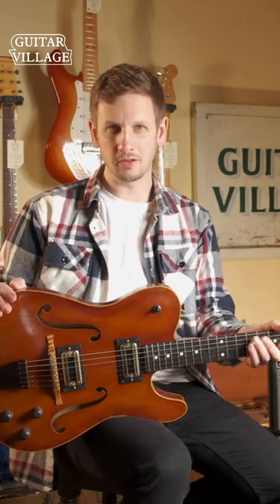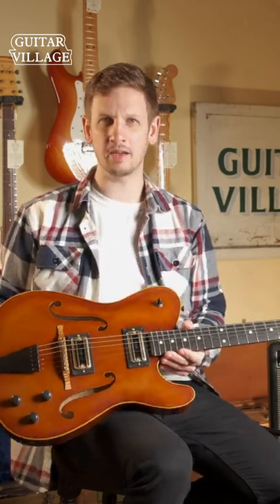Half Violin, Half Guitar! 🎻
Today we're looking at the very rare Fender Custom Shop Violinmaster desinged by Master Builder Yuriy Shishkov.

Here's what Fender have to say about it:
"Based on the world-renowned “Huberman” Stradivarius violin, the meticulous luthier translated one of the most highly sought-after instruments into guitar form utilizing the same prized Italian “Stadivari” spruce that has made these legendary violins for years.

Shishkov took inspiration from acclaimed violinist Joshua Bell, who has performed with every major orchestra in the world on six continents and served as Music Director of the Academy of St Martin in the Fields since 2011."